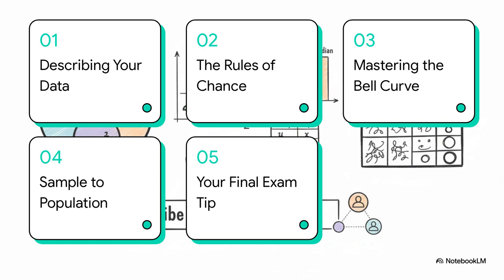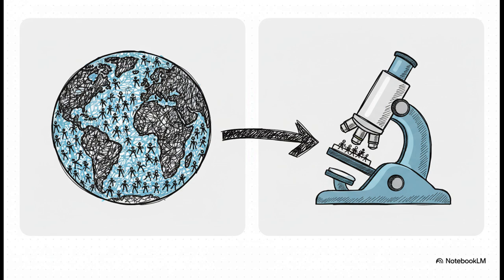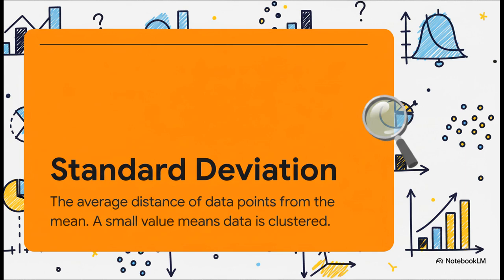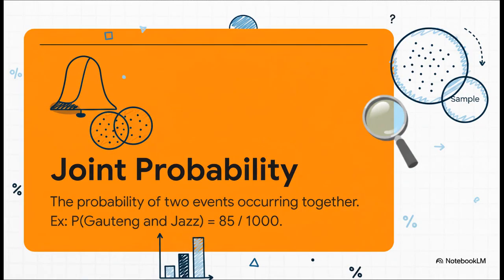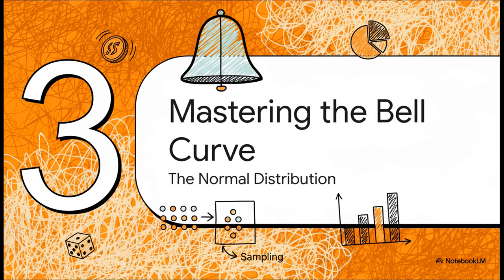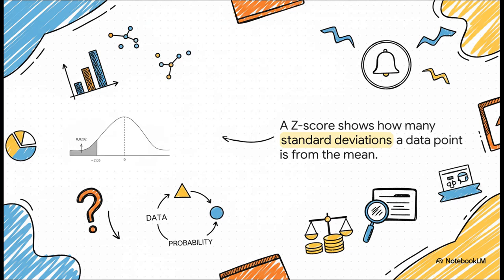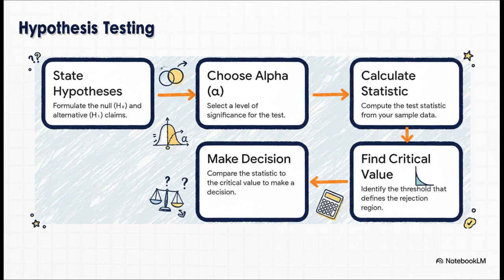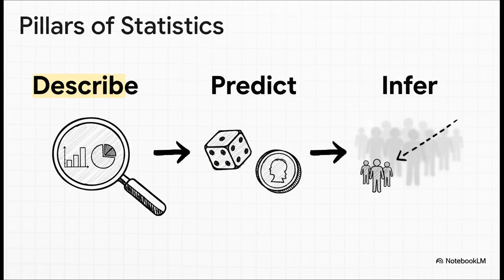STA1501 Exam Prep: The Under 10-Minute Crash Course!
Got less than 10 minutes? That's all the time you need to review the absolute essentials for your STA1501 (Basic Statistics) final exam!

This is not a lecture—it's your high-yield, under 10-minute quick guide designed for students who are stressed and short on time. We cut through the noise and give you the most critical formulas, definitions, and concepts you must know to secure a pass.

What's packed into this quick guide:

🎯 High-Yield Formulas: The non-negotiable formulas for Z-scores, Confidence Intervals, and Hypothesis Testing.

🎯 Top 5 Theory Topics: Crucial definitions and terminology most likely to appear in short questions.

🎯 Last-Minute Strategy: Tips on how to quickly manage your time and tackle complex problems on the exam day.

Stop stressing! Use this video for your final knowledge consolidation and a massive confidence boost before you write.